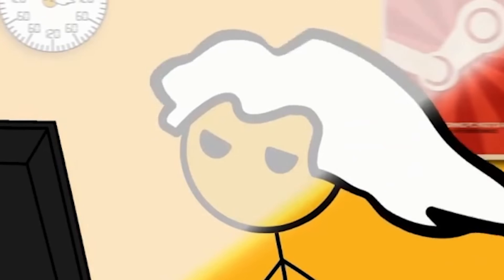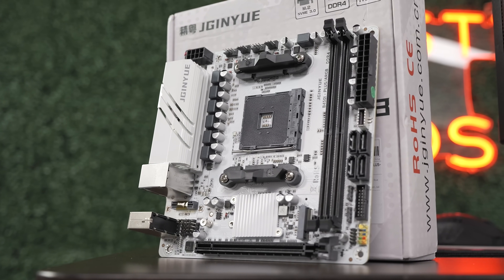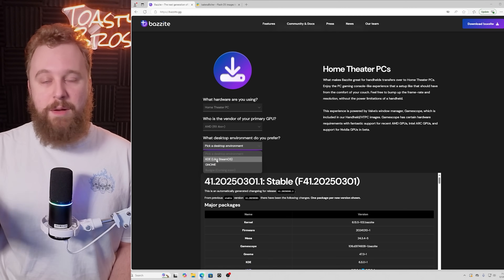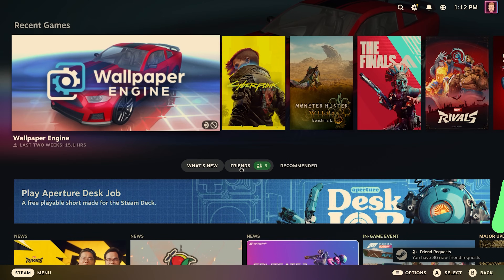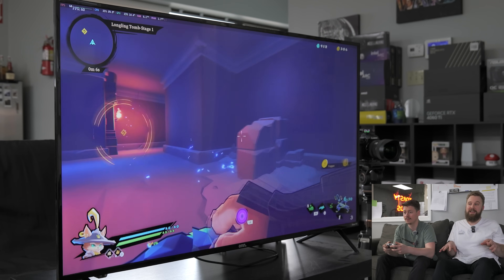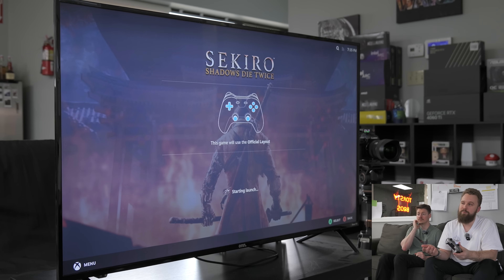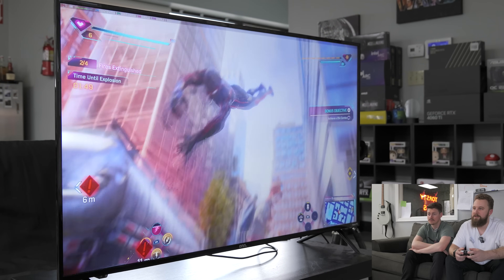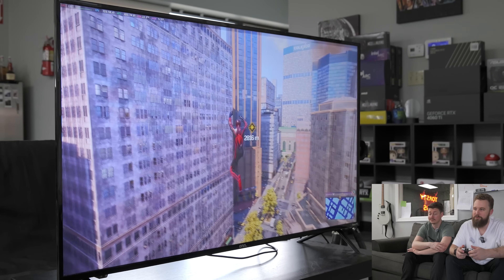Don't Buy a Console....Build One Instead! - Bazzite Mini ITX PC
Ever feel tempted to buy a console to game in your living room? Forget that you are a PC gamer! Let's build an SFX PC for $600 and install Bazzite on it to create your own game console.

S300 Mini ITX Case White

ASRock Challenger RX 6600 White 8GB

JGINYUE ITX AMD AM4 B450 White

Teamgroup MP33 1TB Gen 3 NVME

Corsair Vengeance LPX 32GB DDR4 3200mhz

Apevia SFX 500w PSU

If you're looking to buy Windows 10 Pro OEM key or Windows 11 CDKeys, I highly recommend checking out gvgmall for great deals!